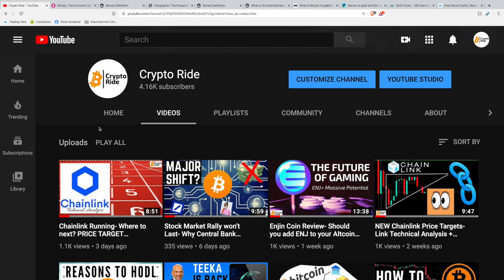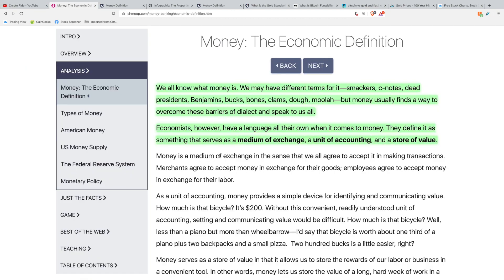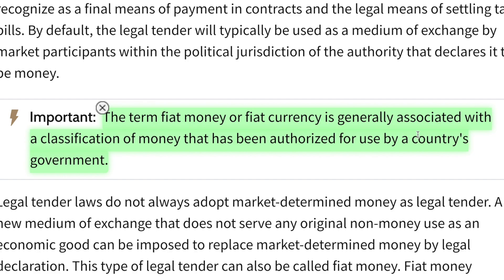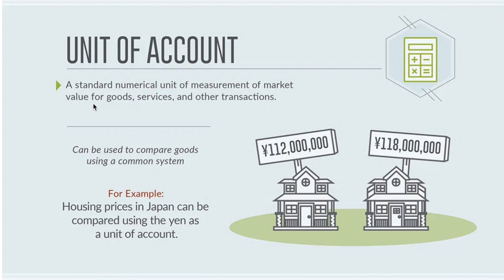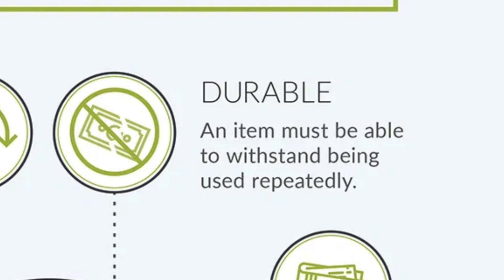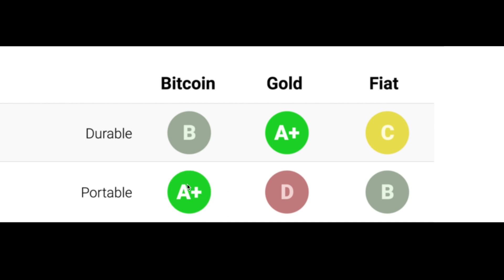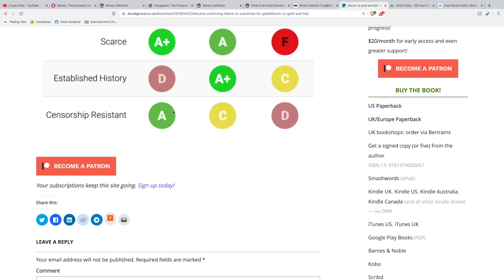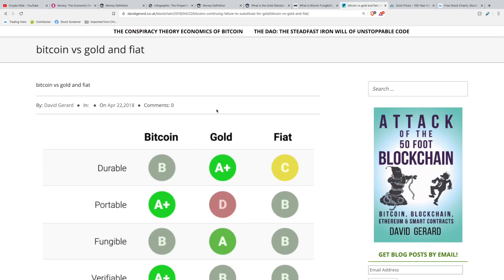Understanding Money: Bitcoin vs Gold and Fiat Currency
In this Bitcoin video, you’ll learn the true definition of money and the properties a currency needs to have in order for it to be considered "sound money".  Then we’ll give you an objective comparison between Bitcoin, Gold and Fiat Currency to help you understand their similarities and differences.